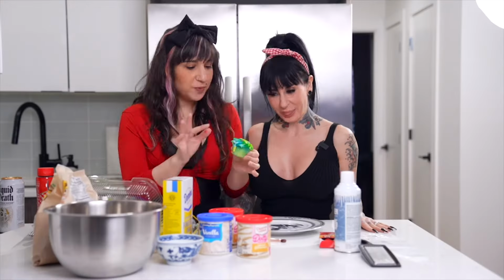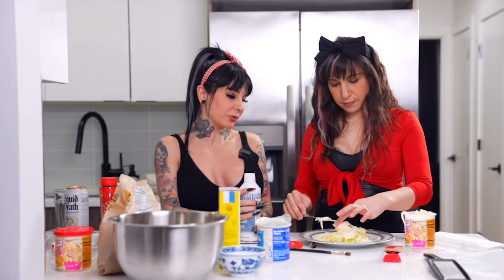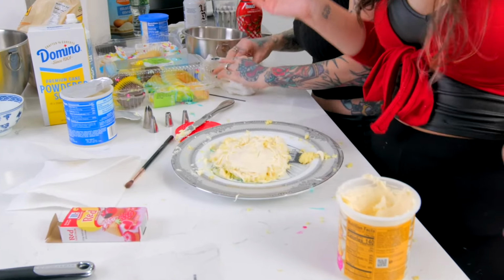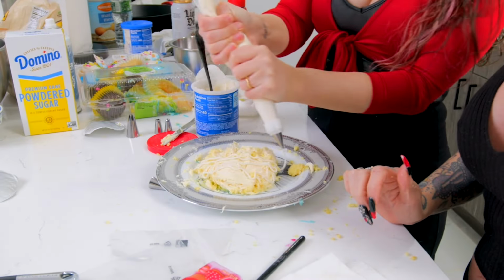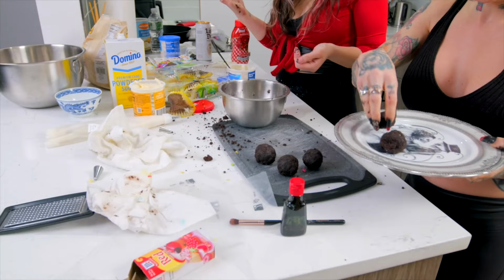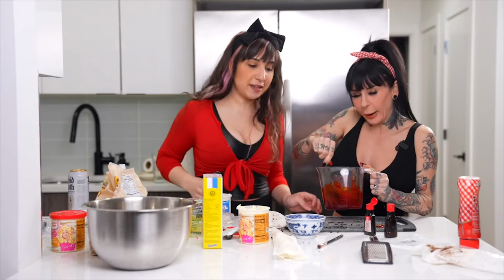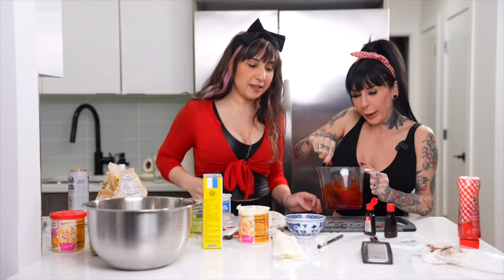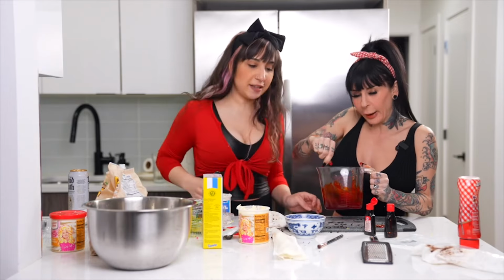April Fools Pasta! (JK it’s a cake)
Joanna Angel and Sarah Screams are fooling everyone with their April Fools pasta dish! Don’t tell anyone - it’s actually a cake. Shhhh. This was our first attempt at a “hyperrealistic” cake- how do you think we did? Could you be fooled!!!